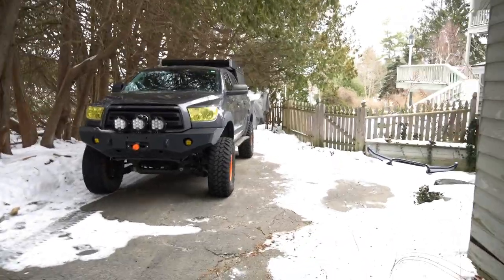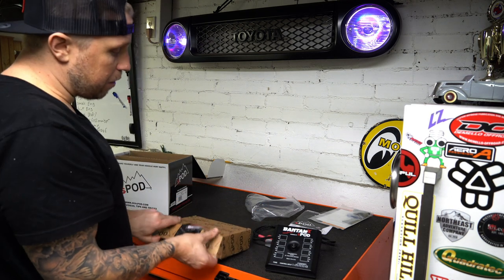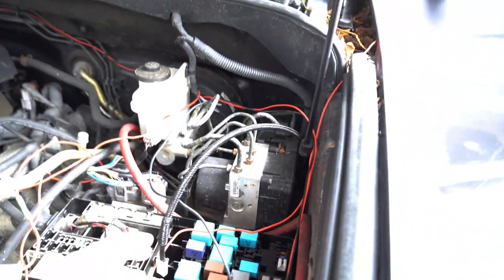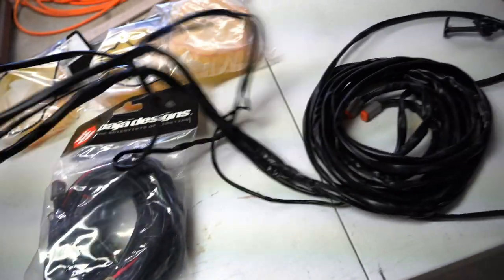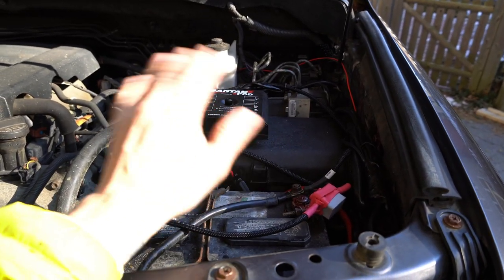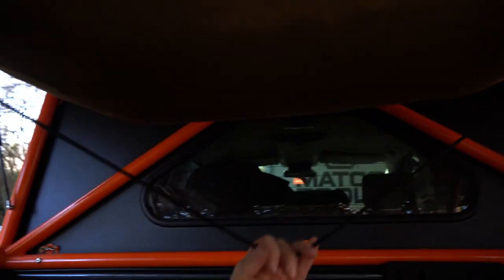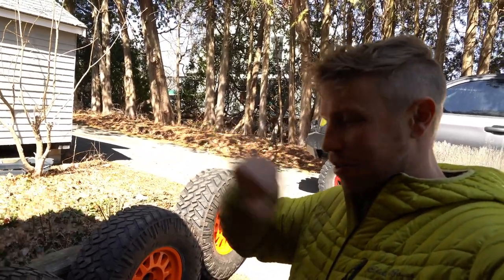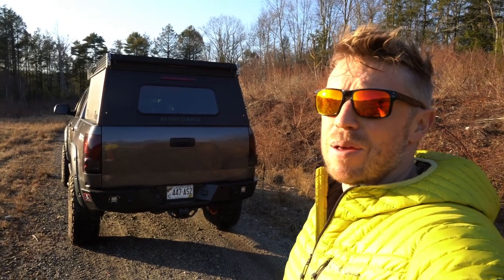Fixing My Tundra After A Cross Country Trip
We had such a great trip here are some things we needed to take care of when we got back! I installed an Spod controller for my Baja LP9s, took care of the sleeping bag issue in the Go Fast Camper, Powder coated the wheels to match the rest of the truck.